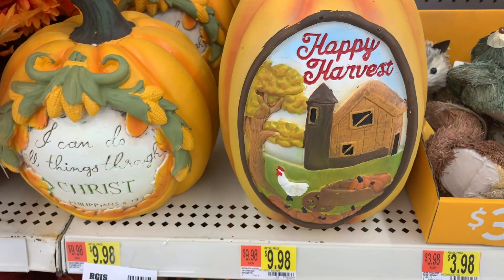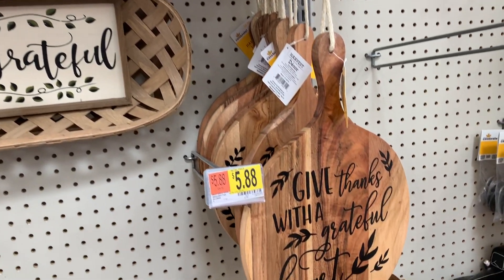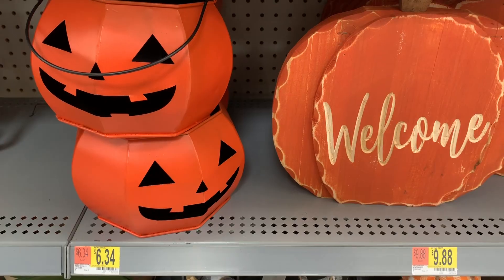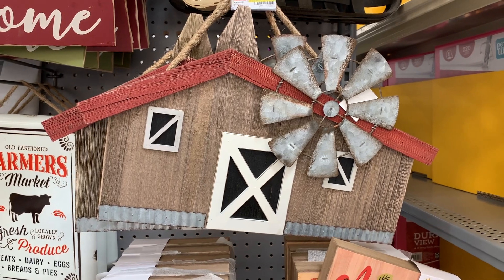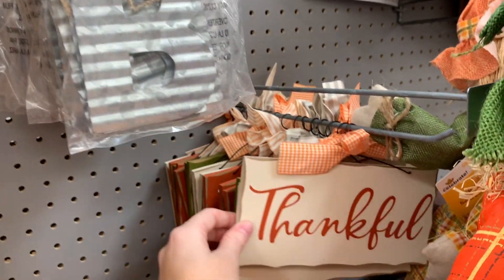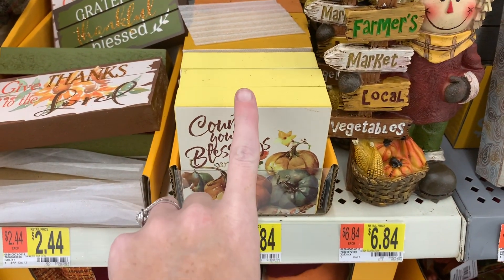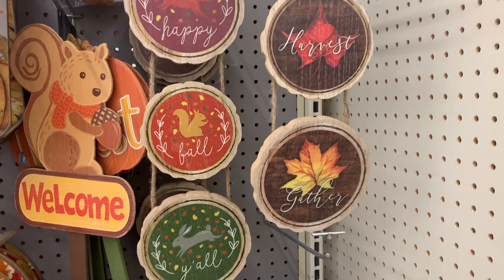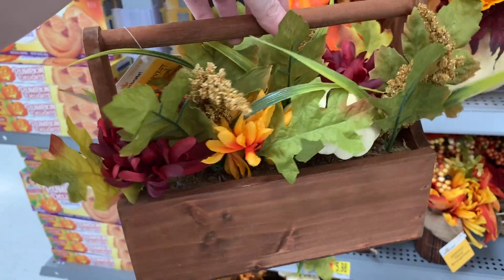FALL DECOR SHOP WITH ME // WALMART FALL HOME DECOR 2019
Welcome to a Walmart Shop with Me, where we take a look at all of the new Fall Decor that Walmart has out for 2019. I was so surprised and how much beautiful Fall decor Walmart had. The prices were great and some of the best decor I have shopped for this season.  I also shared a few Farmhouse Home Decor pieces too! I hope you enjoy all this awesome Fall Decor and get tons of Fall Decorating Ideas and Inspiration :) If you are reading this, tell me your favorite part of Fall down in the comments below.

Products Faves:
Tub & Tile Scrubber
Method Wood Cleaner
Method Granite Cleaner
Method Glass and Surface Cleaner
Method Antibac Bathroom Cleaner
Mrs. Meyers Multi Purpose Cleaner
Weiman Daily Cook Top Cleaner
Bona Mop
My Keurig
My Favorite Coffee